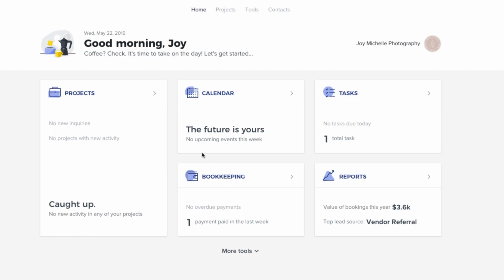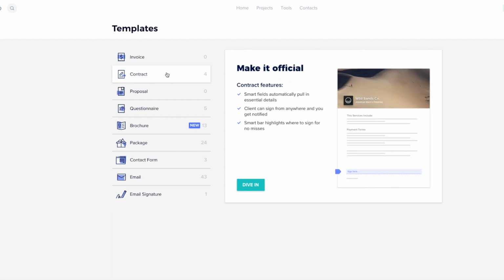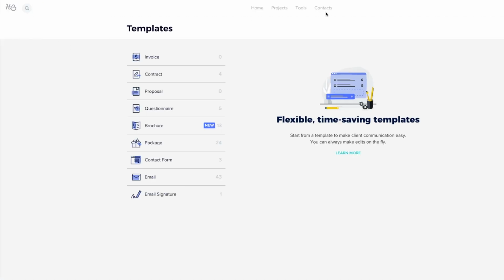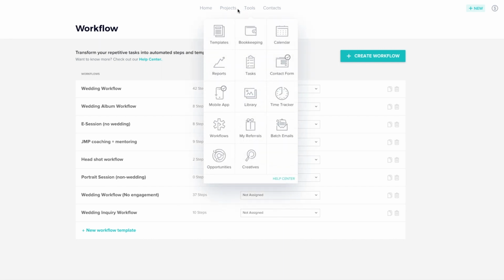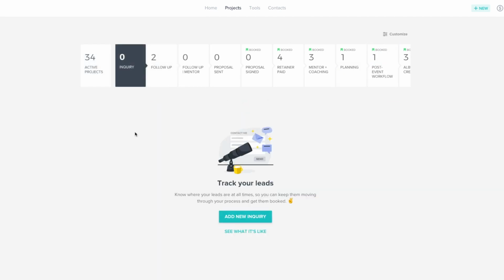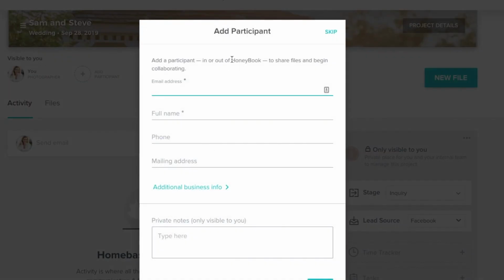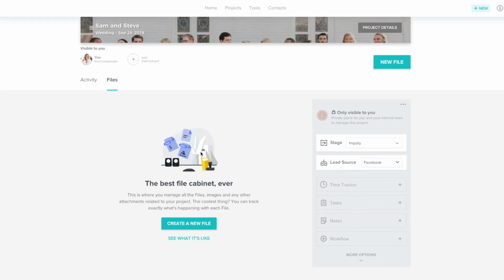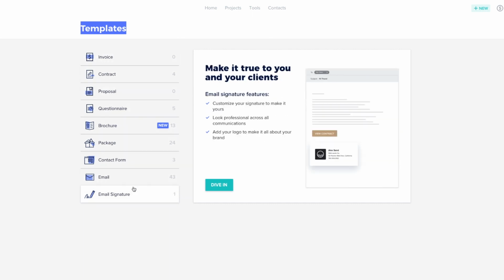How to Use Honeybook for Your Photography Business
Here's a little overview of exactly what I use for managing my photography business. I use Honeybook. With honeybook I'm able to handle contracts, invoicing, book keeping, project management, automations. and more. This video is a quick overview of some of my fav tools that I use most often.

Be sure to download their app too for even easier biz management.